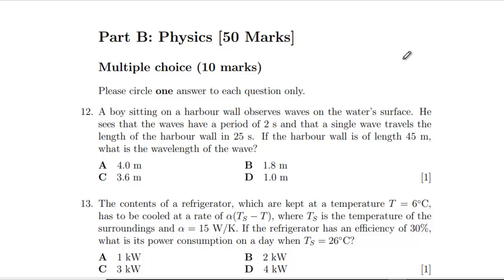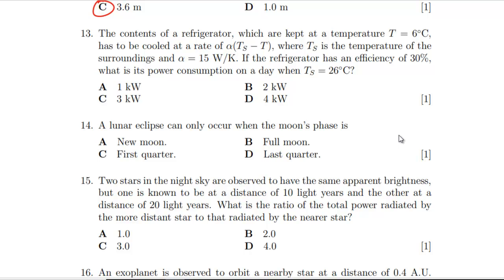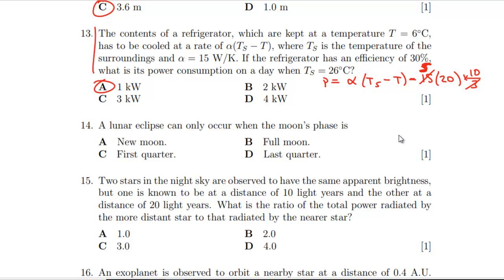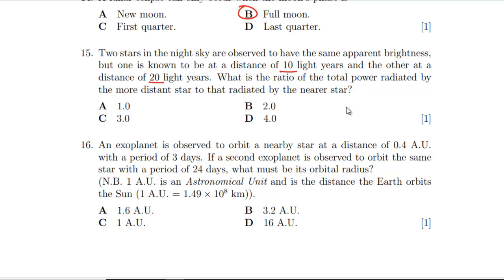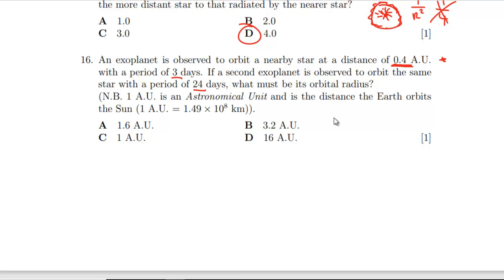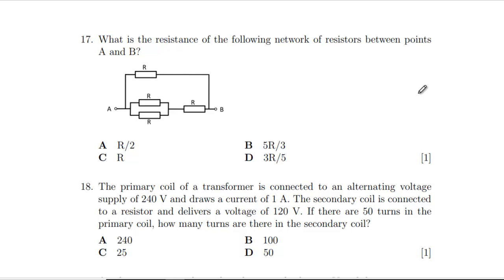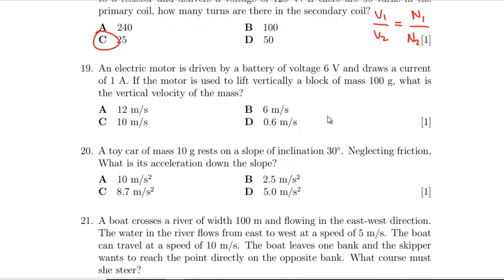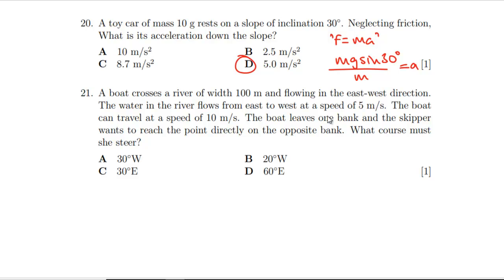Oxford PAT 2011 Section B (Questions 12-21)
0:00 Q12
0:57 Q13
2:54 Q14
3:18 Q15
4:33 Q16
6:40 Q17
7:11 Q18
7:42 Q19
8:24 Q20
8:56 Q21
9:44 Outro